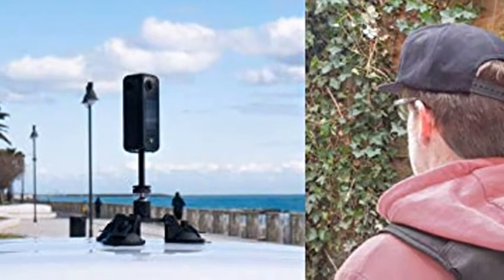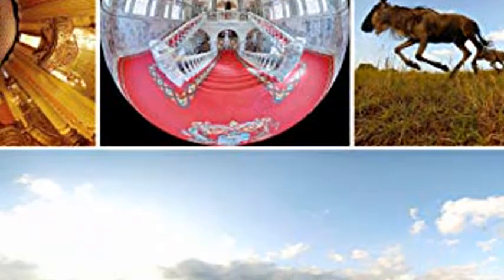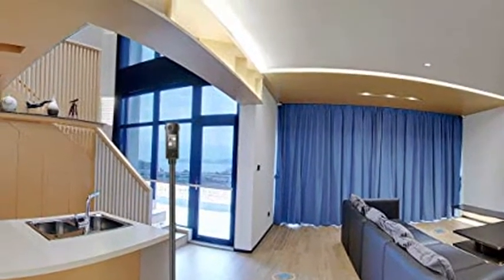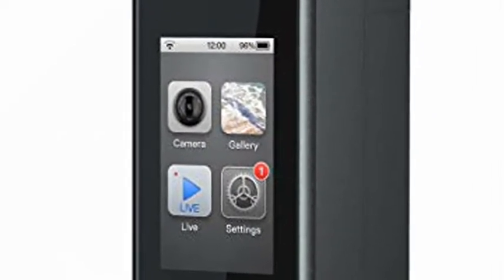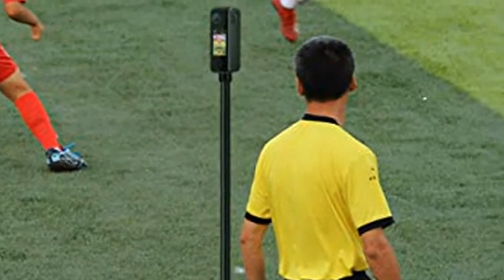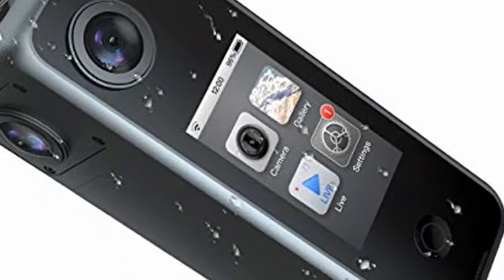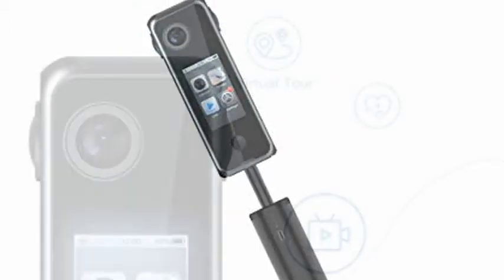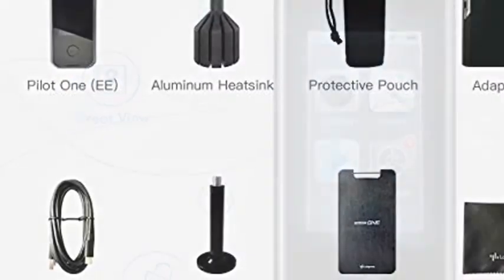Best Review of Labpano Pilot One IP65 Rating Professional 8K 360° Camera (Enhanced Edition) (512GB)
◄ ✮ Labpano Pilot One IP65 Rating Professional 8K 360° Camera (Enhanced Edition) (512GB)

Alternatives
◄ ✮ HP OMEN 25L Gaming Desktop PC, GeForce RTX 2060, 10th Gen Intel Core i7-10700F Processor, HyperX 32 GB RAM, 512 GB SSD and 1 TB Hard Drive, Windows 10 Home (GT12-0167C, 2020)
◄ ✮ PlayStation PS4 Pro Bundle (6 Items): VR Starter Bundle, PS4 Pro 1TB Console= Jet Black, 4 Game Discs: Gran Turismo Sport, Skyrim, Doom, and VR Worlds
◄ ✮ ASUS ROG Zephyrus G14 14" VR Ready 120Hz FHD Gaming Laptop,8Core AMD Ryzen 9 4900HS(Beat i7-10750H),16GB RAM,1TB PCIe SSD,Backlight,Wi-Fi 6,USB C,NVIDIA GeForce RTX2060 Max-Q,Win10 (Moonlight White)